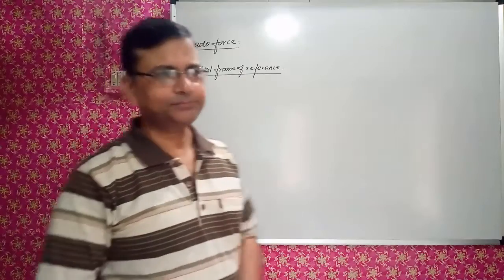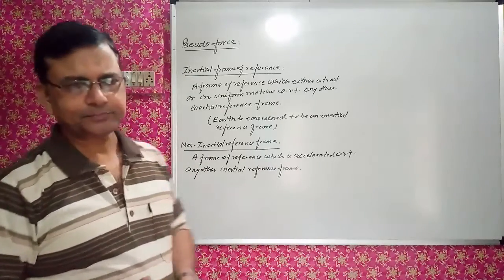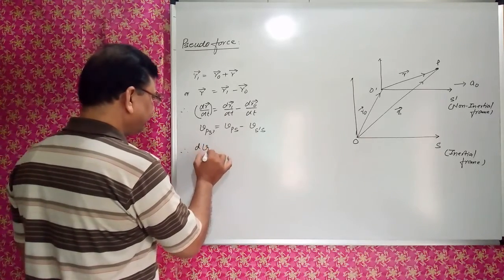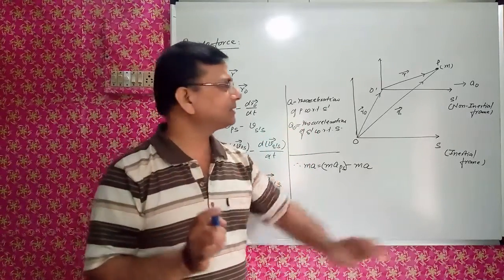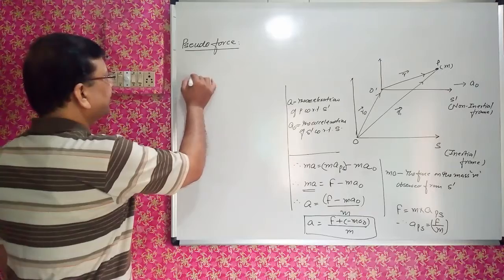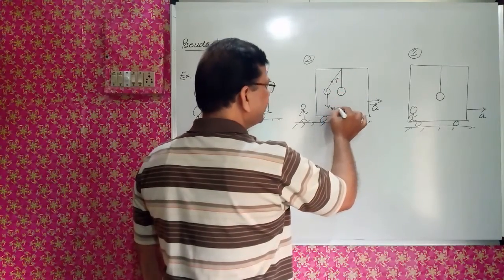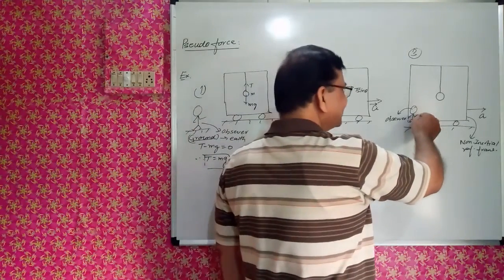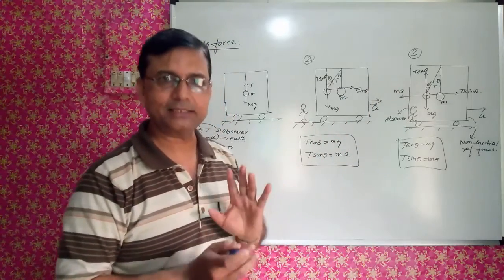lawsofmotion 11th ch.05/Laws of motion/ Pseudo Force concepts/ lect 23